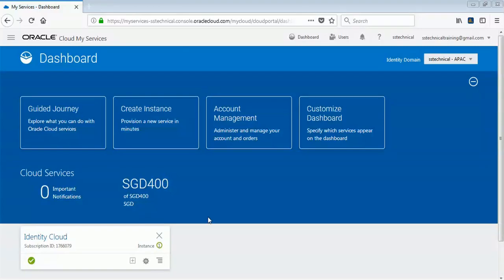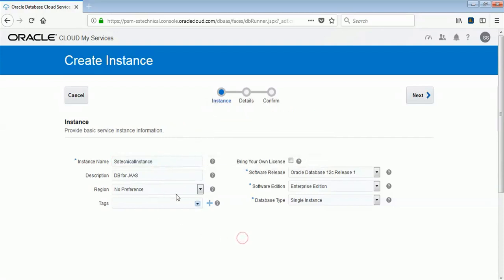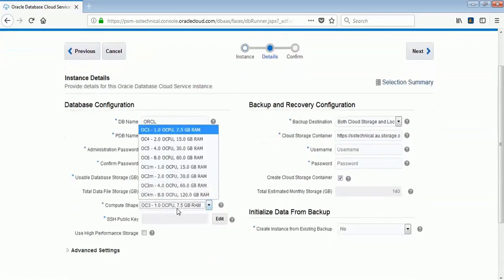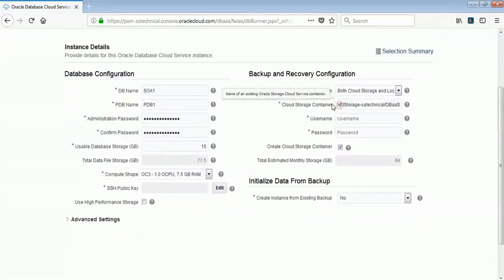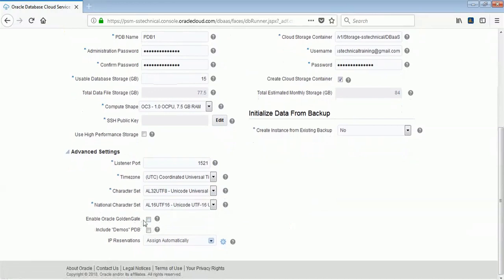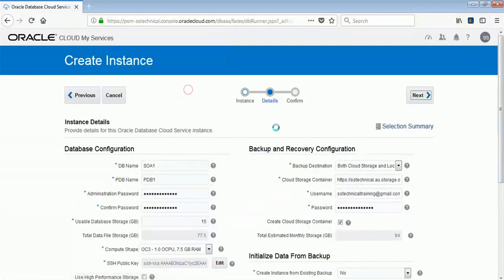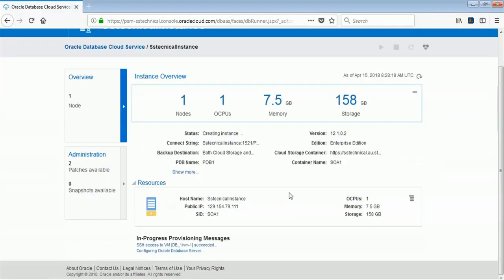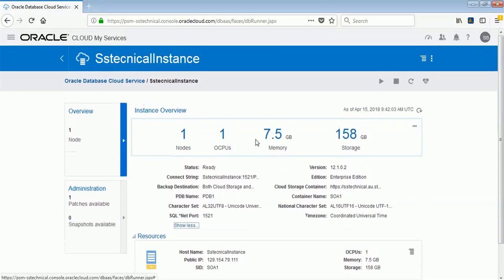Provisioning a Database for Java Cloud Service